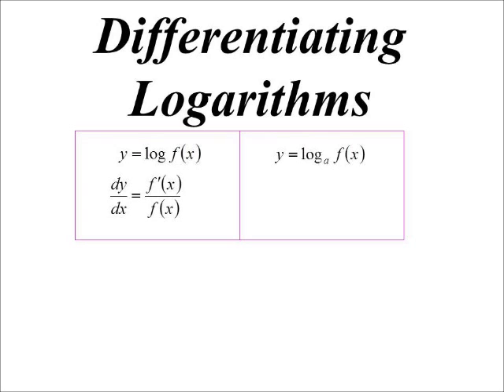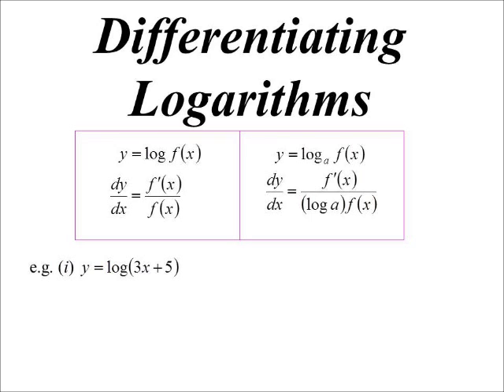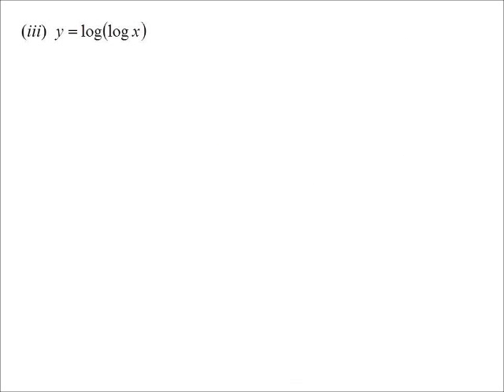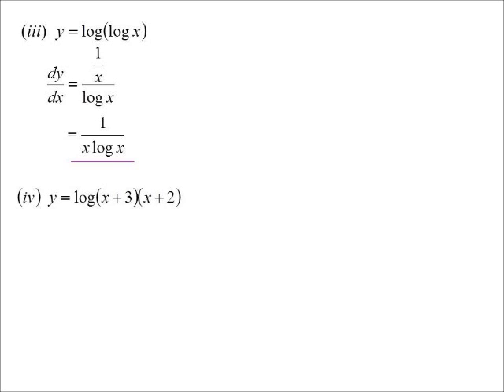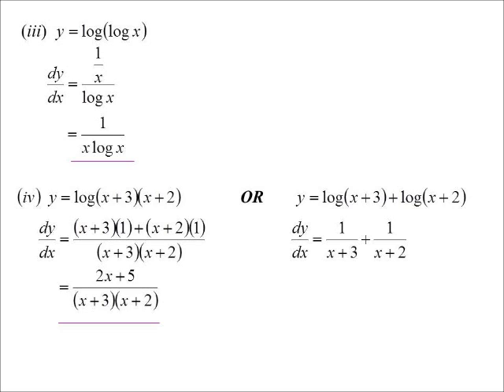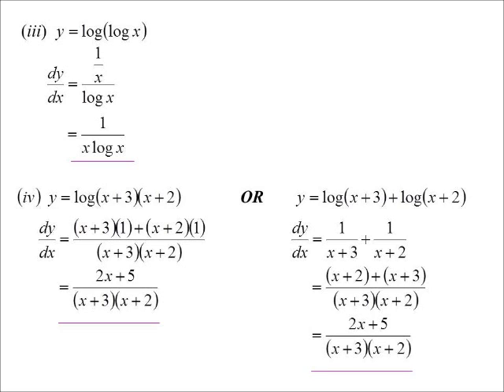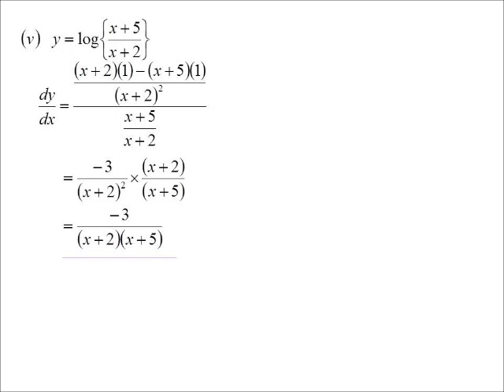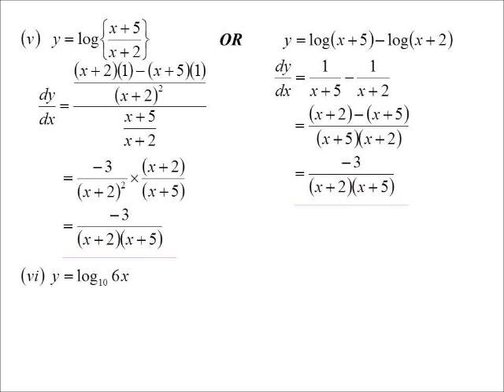12X1 T01 02 differntiating logs 2015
The rule for differentiating logarithmic functions.